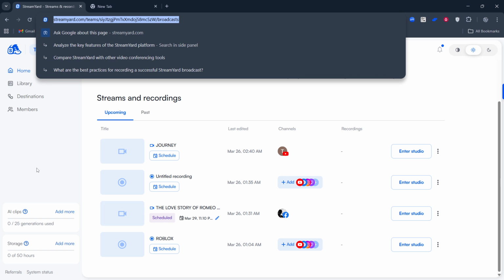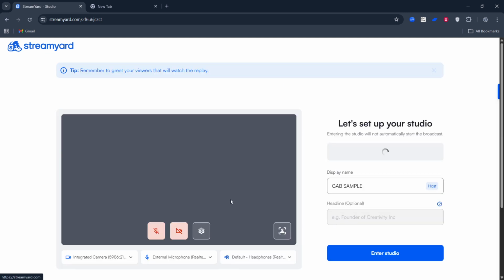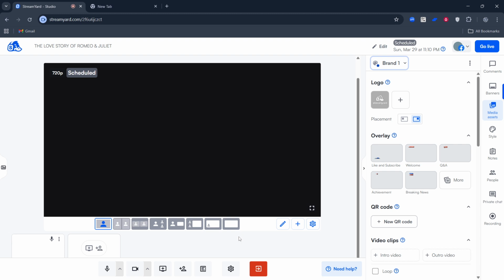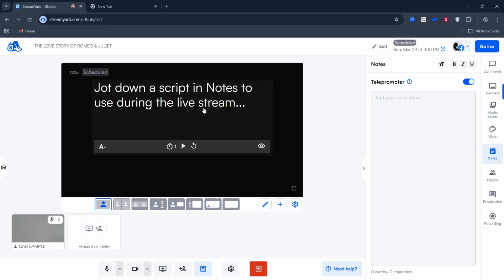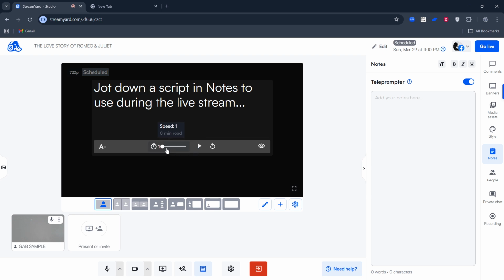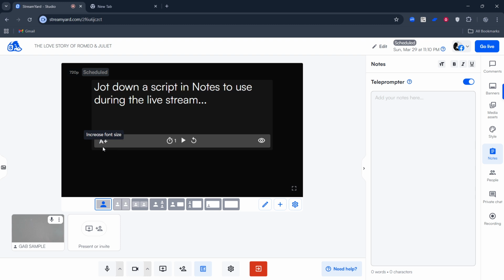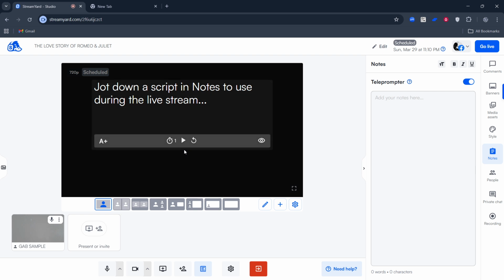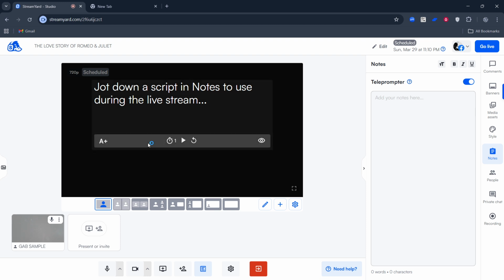How to Use Teleprompter in StreamYard [2026 Full Guide]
How to Use Teleprompter in StreamYard

In this video, we show you exactly how to use teleprompter in StreamYard to deliver smooth and confident presentations during your live streams. We cover the core concept of integrating script guidance into your broadcast workflow.

Understanding how to use a teleprompter in StreamYard is essential for maintaining clear communication and staying on message. We explore how script visibility, pacing, and alignment with your camera setup impact delivery quality, and how mastering this feature enhances professionalism and audience engagement.

Technical Specs:
Software: StreamYard; Feature: Presentation Tools & On-Screen Guidance